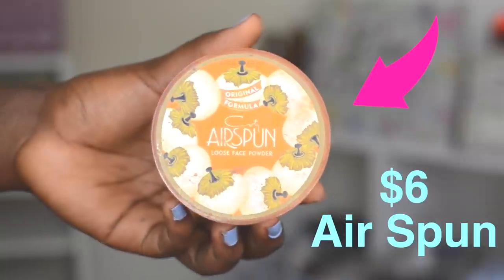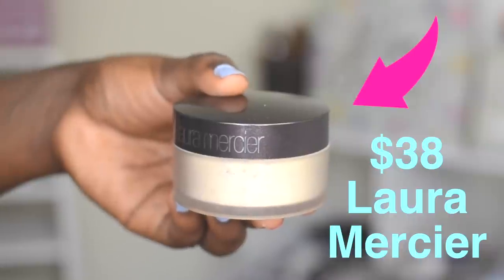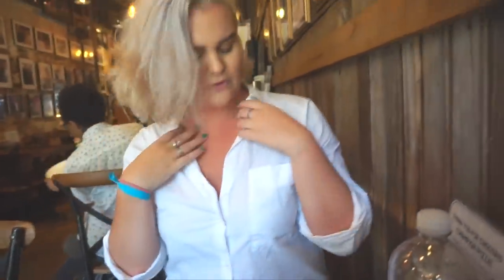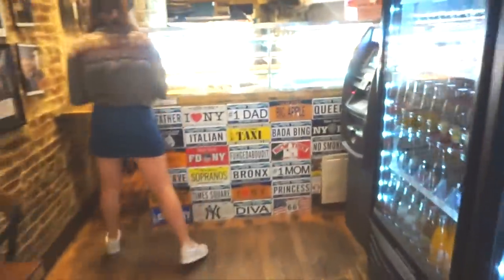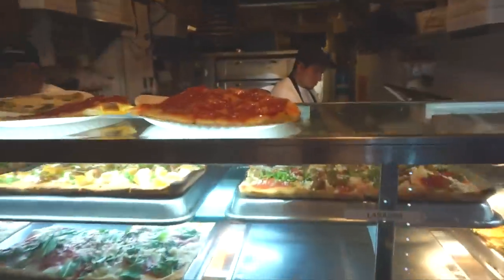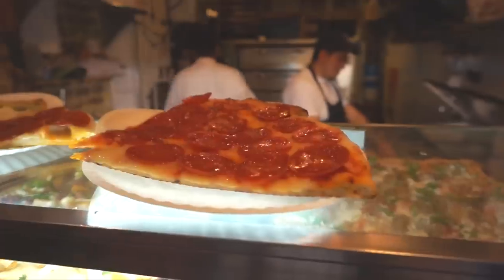BEST DUPE EVER!! $6 Drugstore Powder v.s Laura Mercier Powder WEAR TEST Review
drugstore makeup + Laura Mercier DUPE, and How To: Bake Your Fac For Deeper Skin Tones or dark skin. A Translucent Drugstore Powder works JUST AS GOOOD! OMG! Here's a WEAR TEST To see if it is really a DUPE! More DUPES COMING! What do you want next?
P.S
THANK YOU SO MUCH FOR YOUR KIND WORDS ON MY LAST VIDEO, THIS VIDEO WAS FILMED AFTER. THANK YOU! I really appreciate who you are. NO I'm not changing who I am, I just wanted to express my emotions to you. LOVE YOU.

Noah did everything just as God commanded him.
—Genesis 6:22

21,NYC, I Graduated with my bachelor's in Cosmetics C haul natural hair 2016 tips highlight